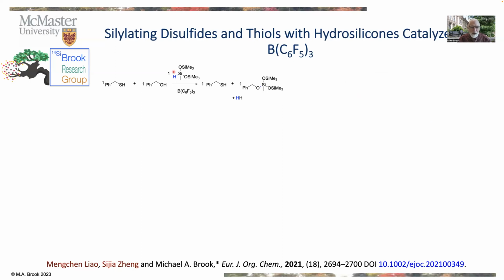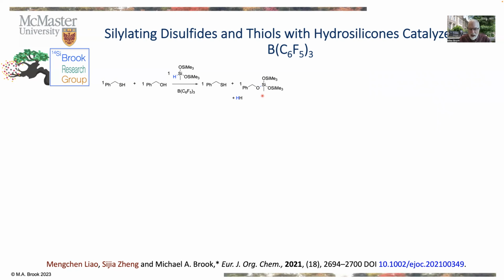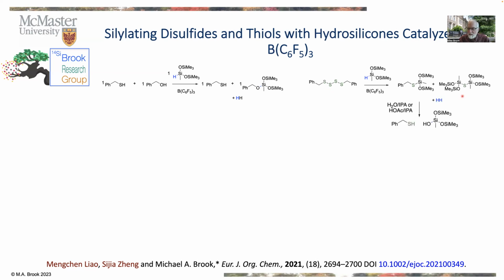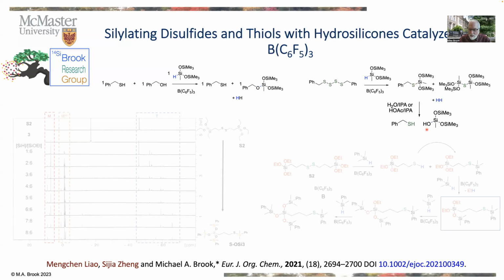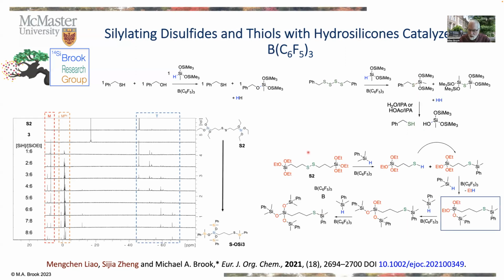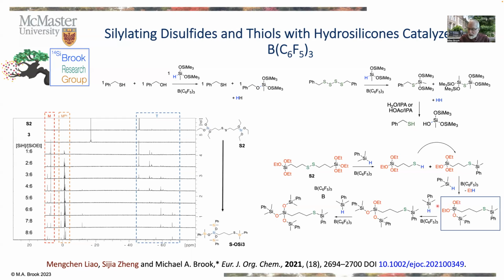p 286 Silylating Disulfides and Thiols with Hydrosilicones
Functional Silicones Using Sulfur: silyl thio ether formation

A 2 minute overview of the European Journal of Organic Chemistry paper showing that silanes effectively reduce thiols or disulfides to silyl thio ethers in the presence of B(C6F5)3. The process is less facile than reaction with alcohols, but more reactive that with alkoxysilanes. Sulfur, protected by silicon, is readily converted back to a thiol using water, isopropanol or acetic acid.

Liao, M., Zheng, S., Brook, M. A., Eur. J. Org. Chem. 2021, 2021 (18), 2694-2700, DOI 10.1002-ejoc.202100349